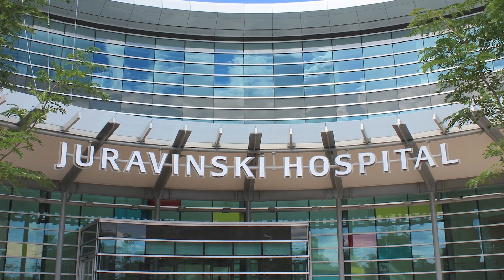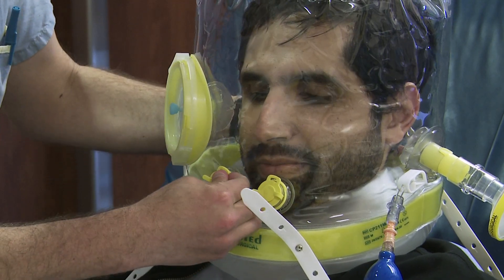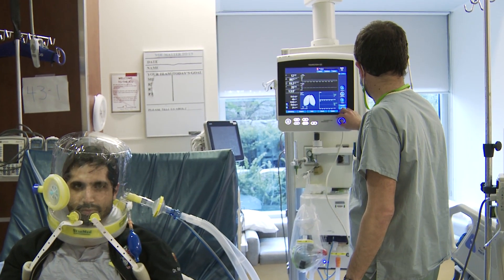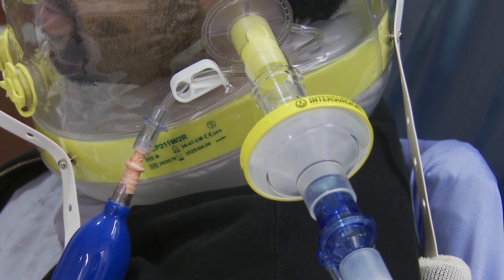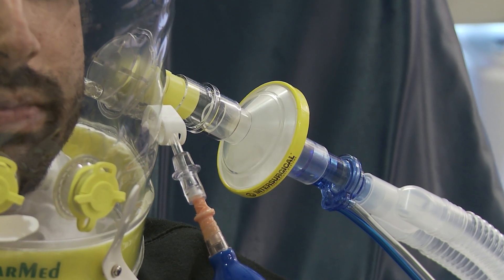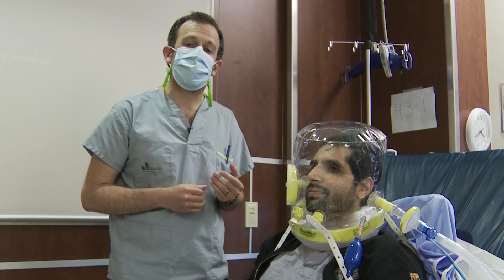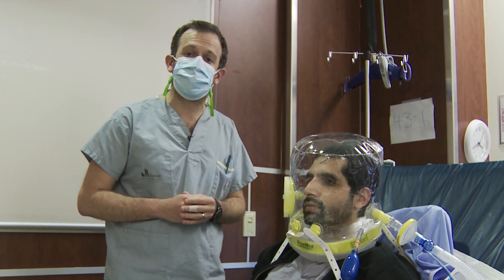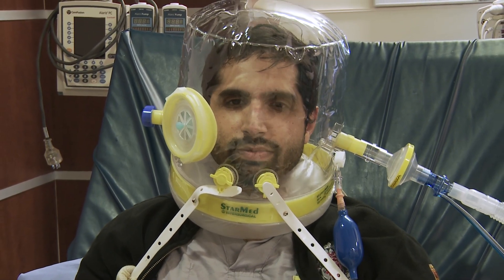Ventilation Helmets at Juravinski Hospital and Cancer Centre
With proceeds from its 2021 Virtual Gala Celebration, Hamilton Health Sciences Foundation is supporting research into the use of ventilation helmets for the care of patients with respiratory failure at Juravinski Hospital and Cancer Centre.